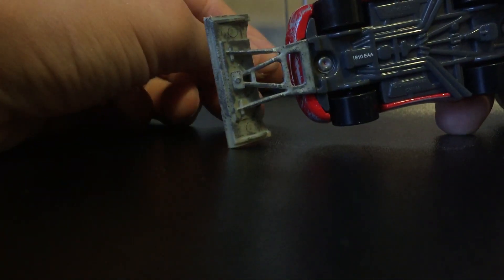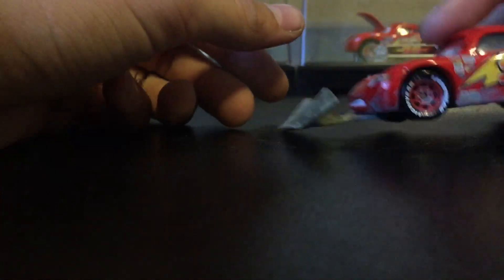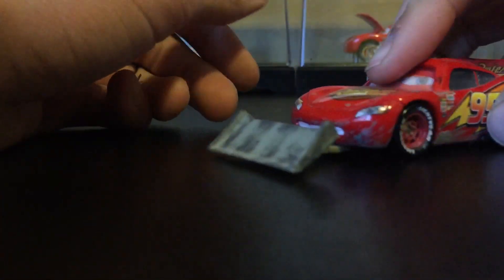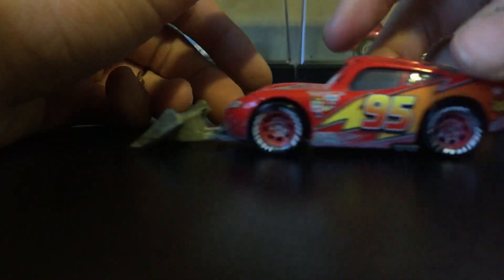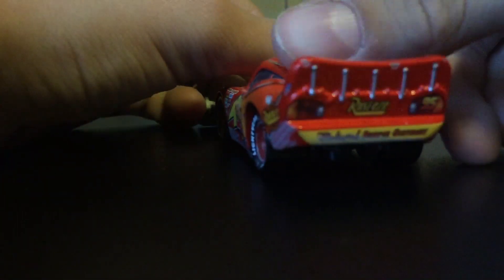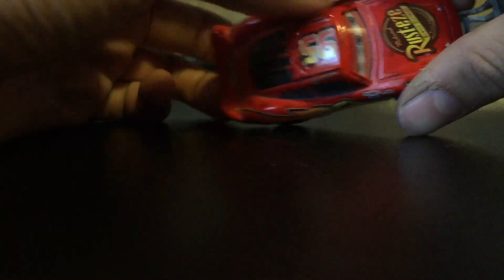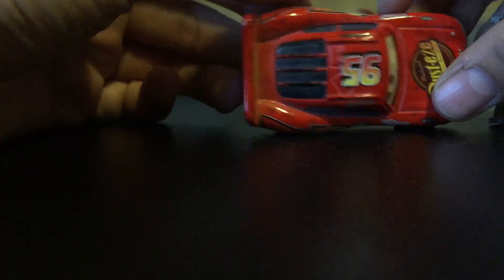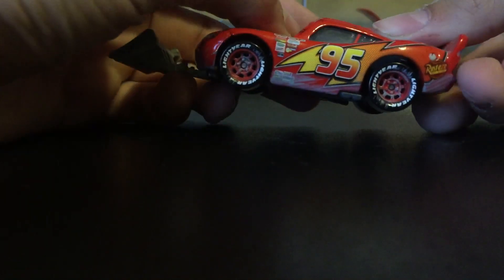McQueen with shovel review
Hope you enjoyed make sure to stay tune for more review